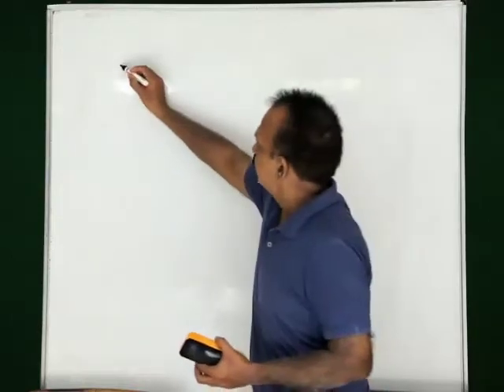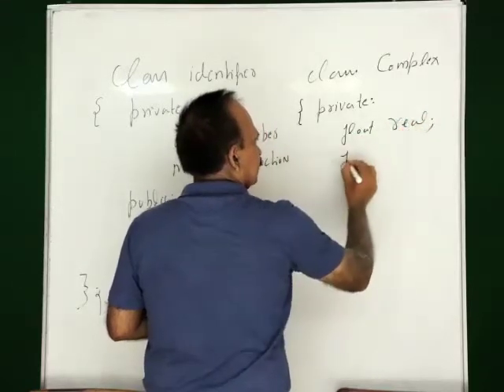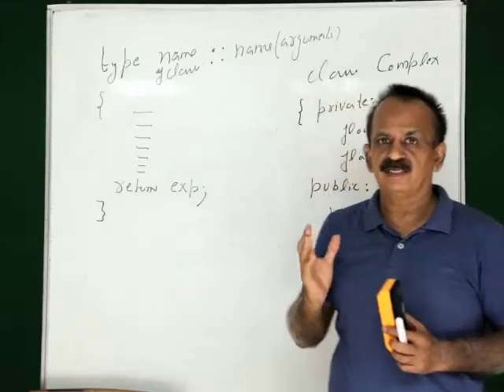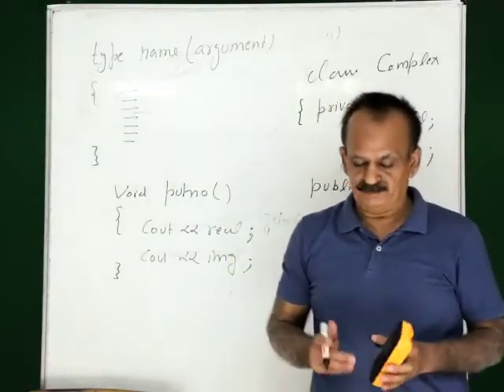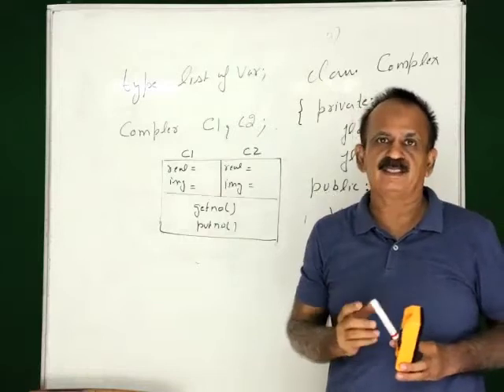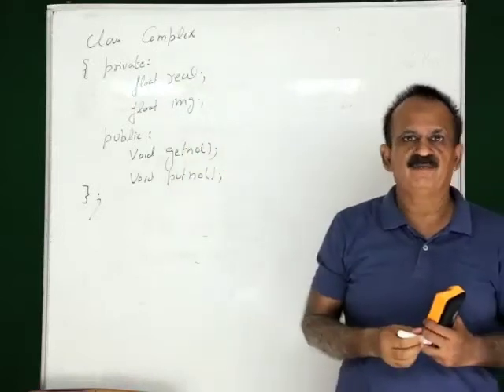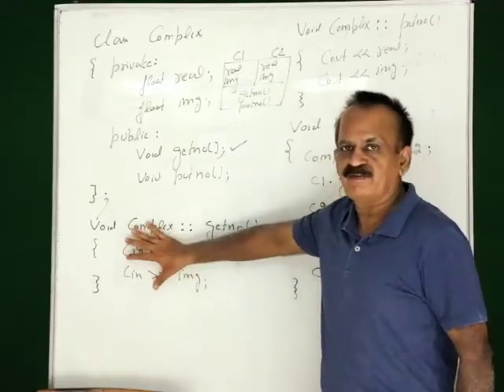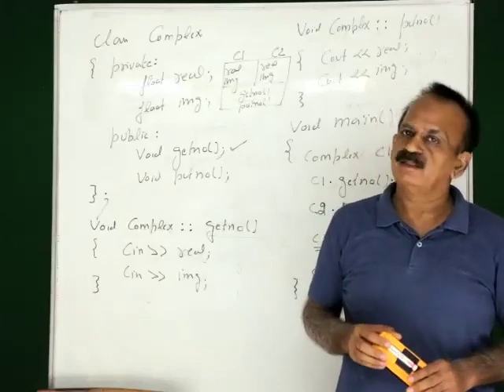Classes & Objects In C++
Introduction to Classes and Objects in C++.

1. How they are created.
2. Used in the Programs.
3. Concept of Data Hiding Encapsulation and Abstraction